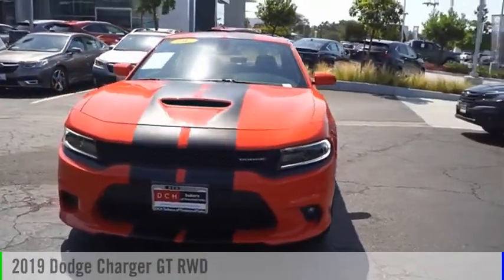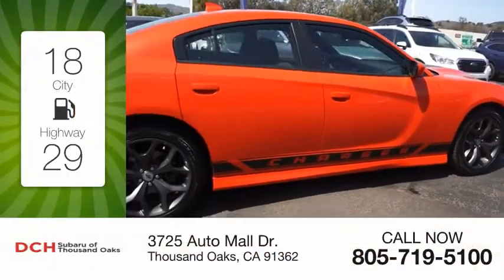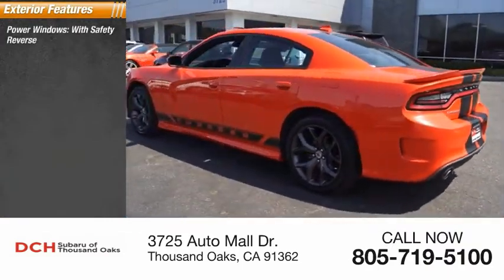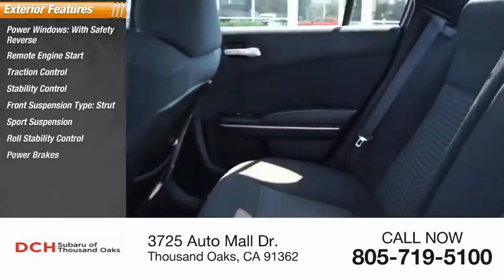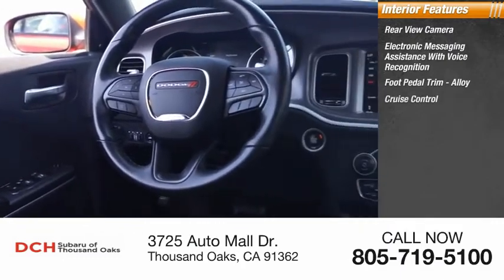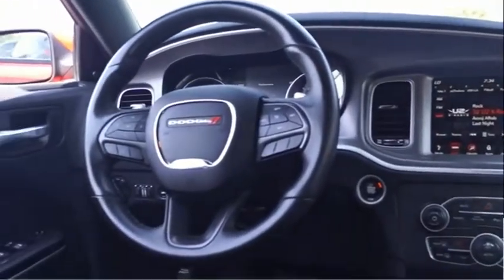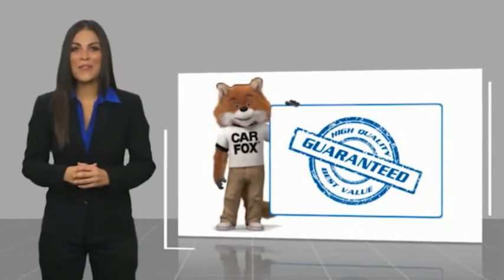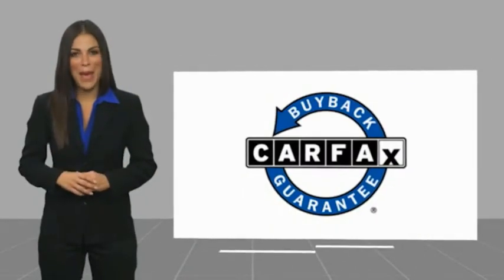2019 Dodge Charger KH690517P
2019 Dodge Charger GT RWD

3725 Auto Mall Dr.

FUEL EFFICIENT 30 MPG Hwy/19 MPG City! GT trim. Satellite Radio, Premium Sound System, Onboard Communications System, iPod/MP3 Input, ENGINE: 3.6L V6 24V VVT, TRANSMISSION: 8-SPEED AUTOMATIC (850R... Back-Up Camera, Alloy Wheels KEY FEATURES INCLUDE: Back-Up Camera, Premium Sound System, Satellite Radio, iPod/MP3 Input, Onboard Communications System OPTION PACKAGES: ENGINE: 3.6L V6 24V VVT (STD), TRANSMISSION: 8-SPEED AUTOMATIC (850RE) (STD). EXPERTS REPORT: It launches like a Saturn V rocket, makes glorious noises along the way, and has respectable handling prowess. Around town, the big Dodge is respectably maneuverable, and theres never a lack of power on long highway grades. -Edmunds.com. Fuel economy calculations based on original manufacturer data for trim engine configuration. Please confirm the accuracy of the included equipment by calling us prior to purchase.